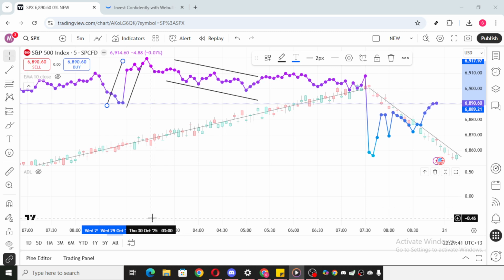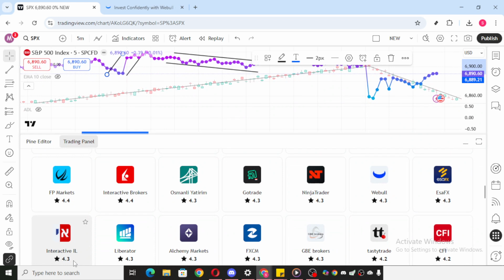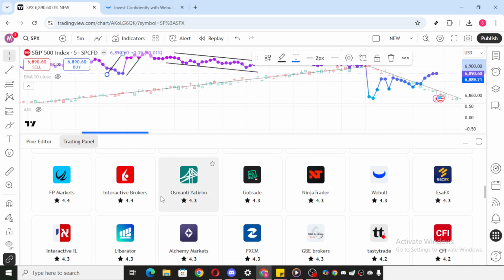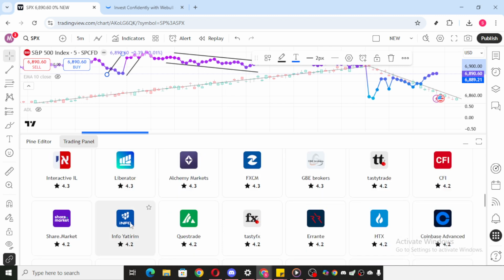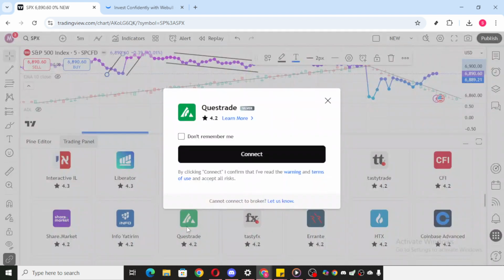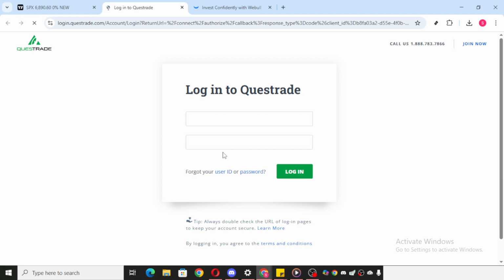How to connect Questrade to TradingView (full guide)